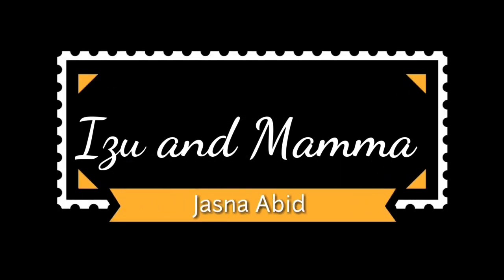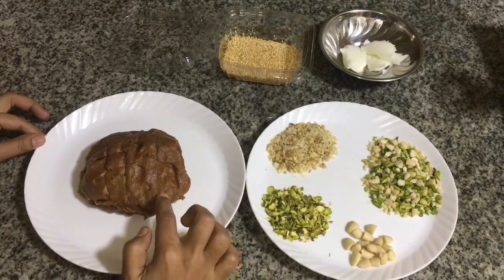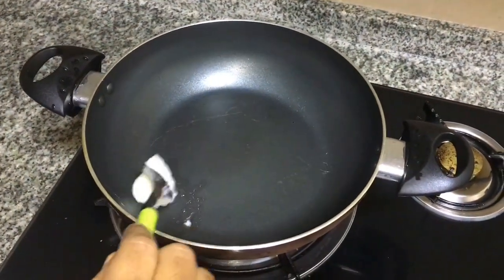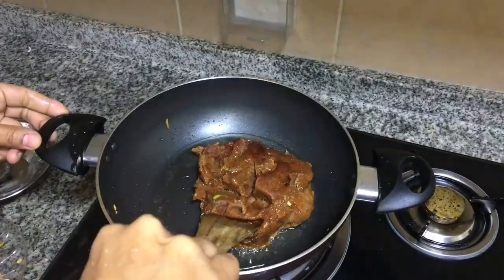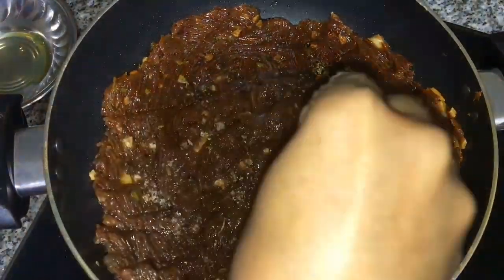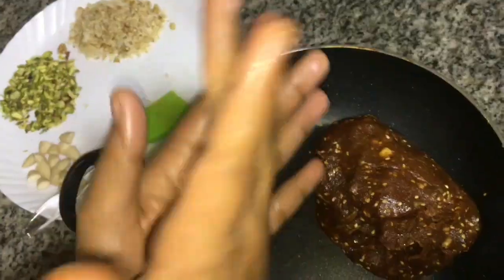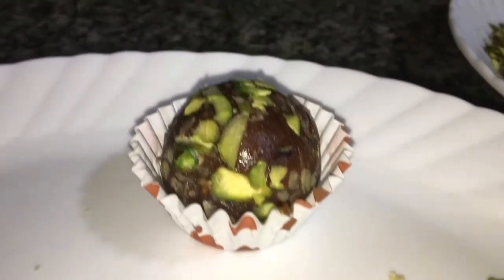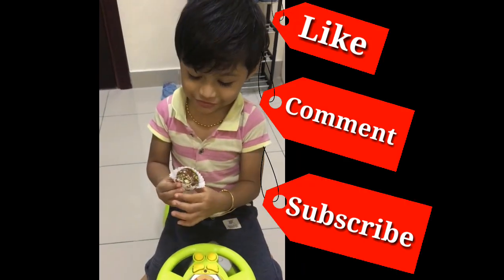Khajur Burfi Recipe/Dates and Nuts Burfi/Dry fruits Recipe